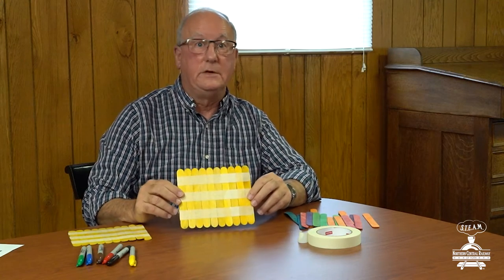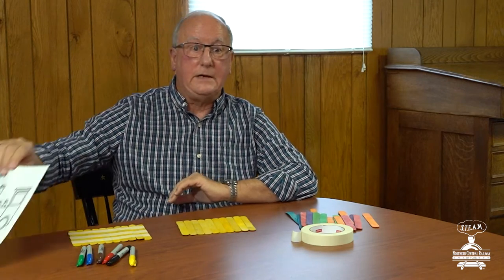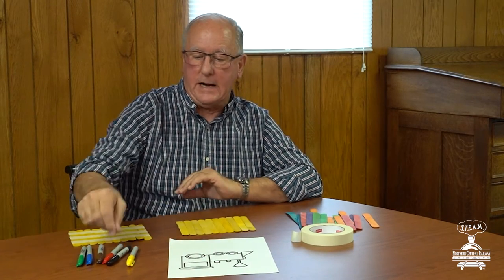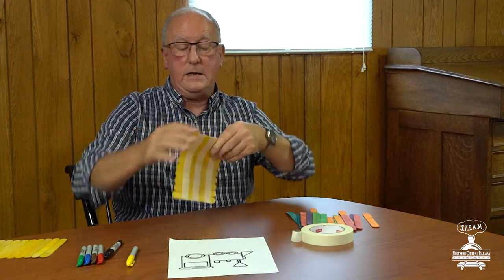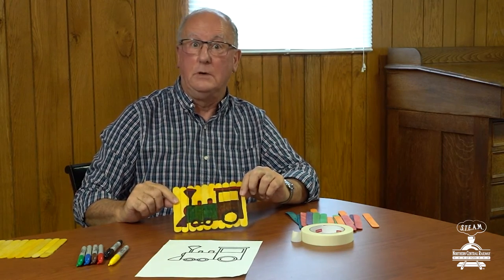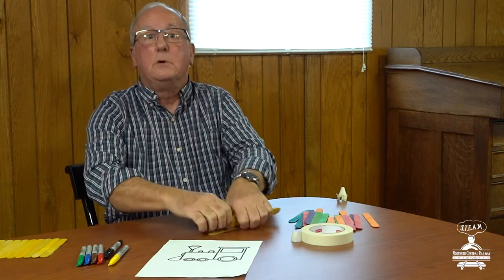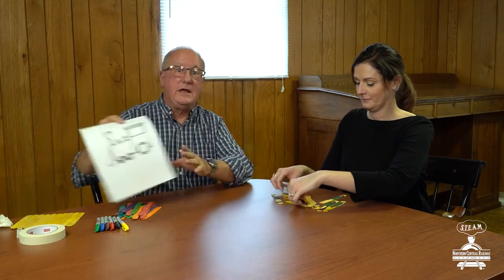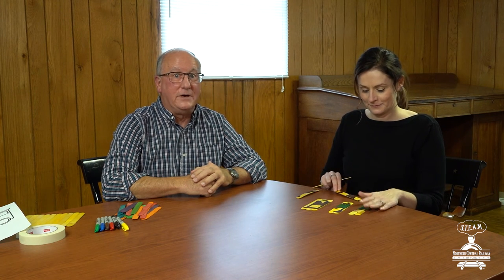NCR S.T.E.A.M. Activity - Art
Create a fun, interactive and challenging master of artwork with us.

Ride along the same route that carried President Lincoln from Washington, DC to Gettysburg, PA, where he delivered one of the greatest speeches in American History!

Northern Central Railway is an excursion railroad that makes time travel possible! It’s an authentic experience where you can meet presidents and generals, experience the Wild West, enjoy the spirit of the season any time of year and literally ride along the very rails that helped build and save our nation. It’s a breathtaking journey through gorgeous countryside that brings out the child in all of us.

Northern Central Railway is a 501(c)(3) nonprofit, educational, charitable organization, located in New Freedom, PA. The historic attraction, with a replica 1860s steam locomotive and a GP9 diesel engine, hosts excursions that educate, entertain and enlighten.